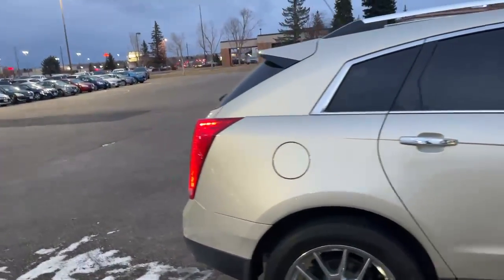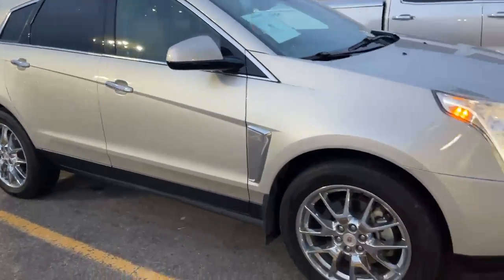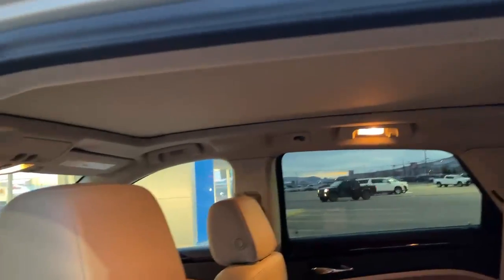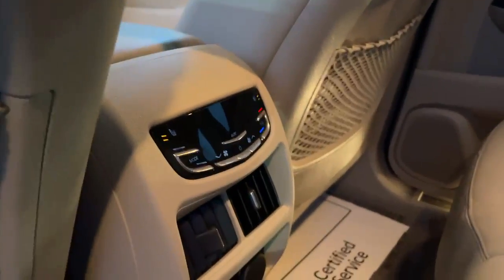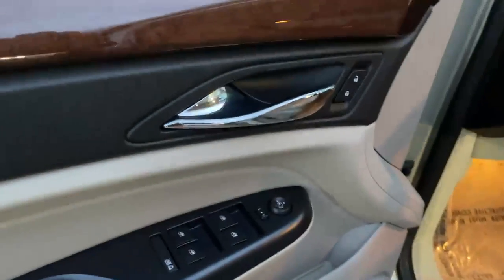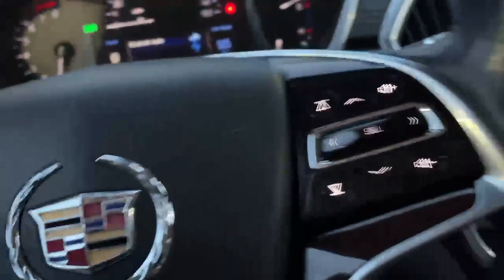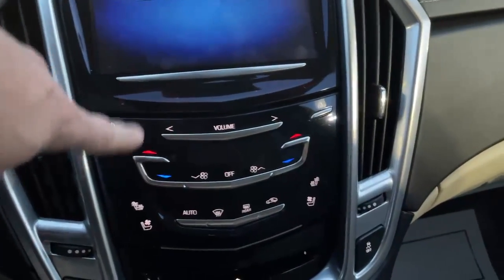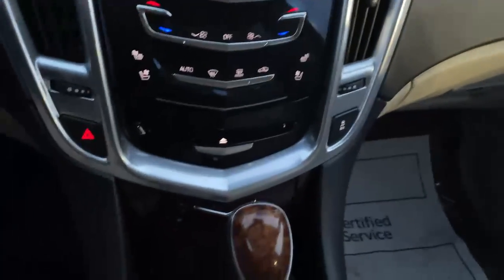PRE-OWNED 2013 Cadillac SRX Premium AWD (U4803A) Tre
This Used Radiant Silver Metallic 2013 Cadillac SRX is for sale at Whisler Chevrolet Cadillac; featuring a 3.6L V6 E85 Flex Fuel SIDI DOHC VVT 6-Speed Automatic, AWD and 4D Sport Utility body style. Compare our pricing to other auto dealers; give us a call at if you have any questions; then pay us a visit to see why we are a premier Chevrolet, Cadillac dealership near Rock Springs and Green River, located in Rock Springs, WY.